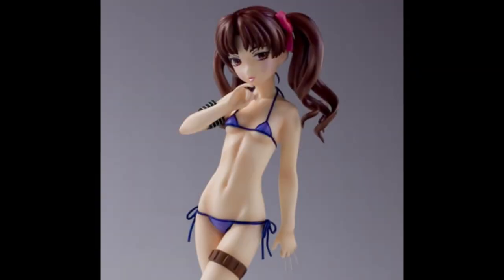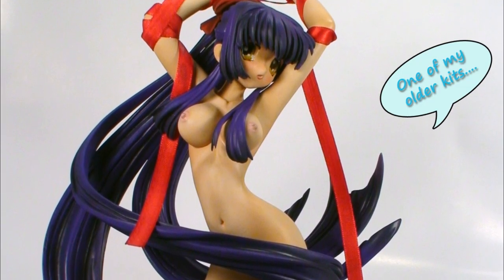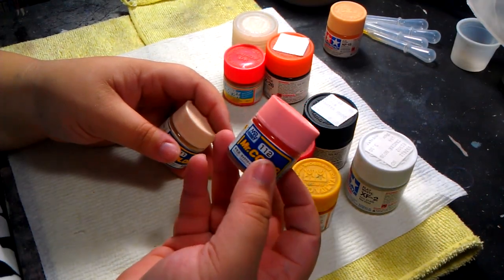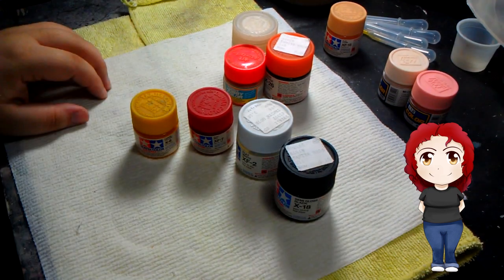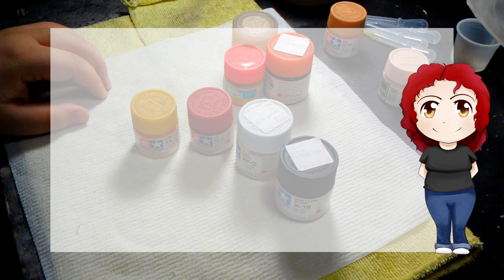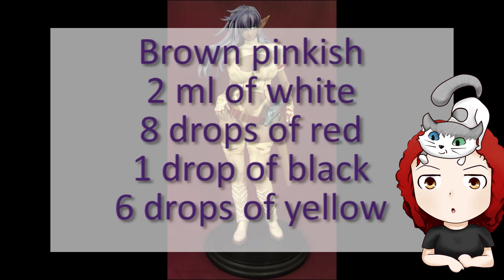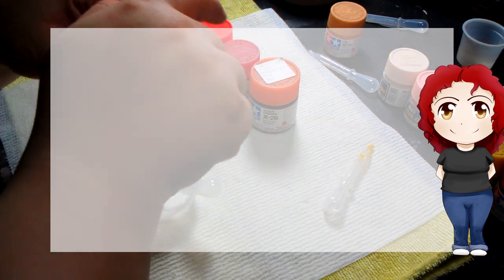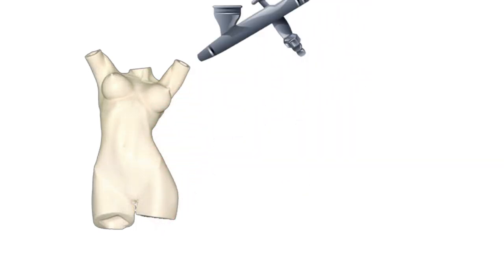Garage Kit Tutorial: Skin Tone and Shading for resin kits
Hi guys!

I bring you the most complete skin tone methods out there! there are probably hundreds of methods and techniques, so I'll just keep it simple and bring you the most used.

Note:
I did not make these recipes, the author is Yan Kleber from Brasil.